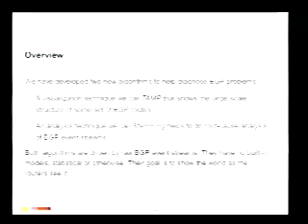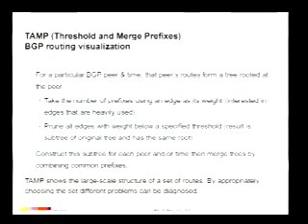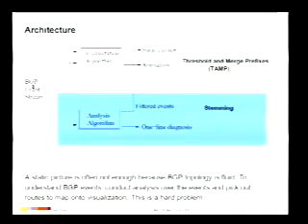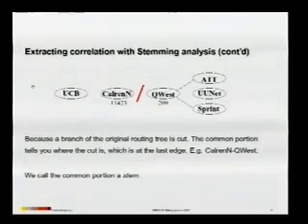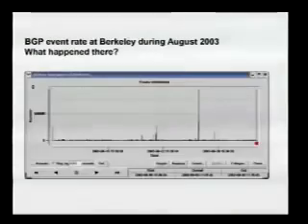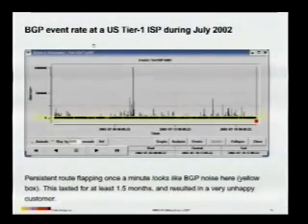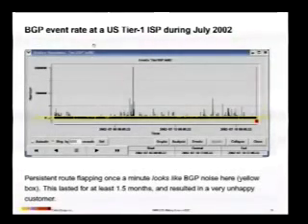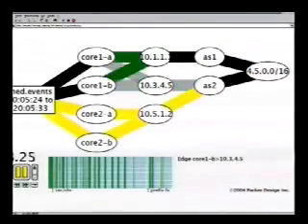Making Sense of BGP